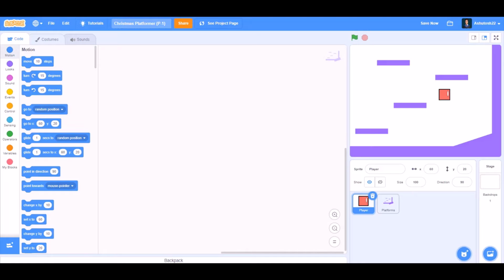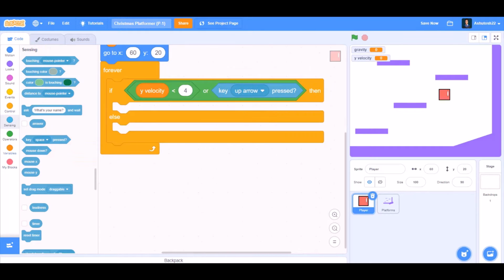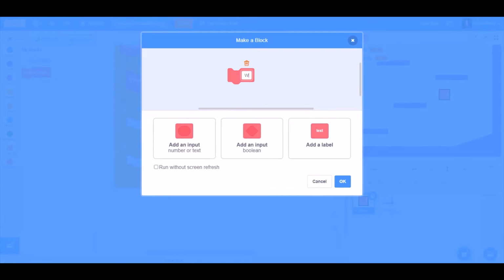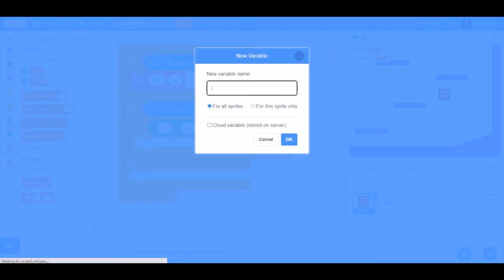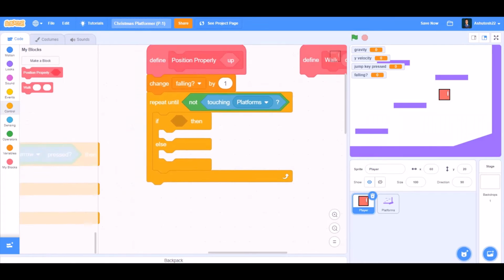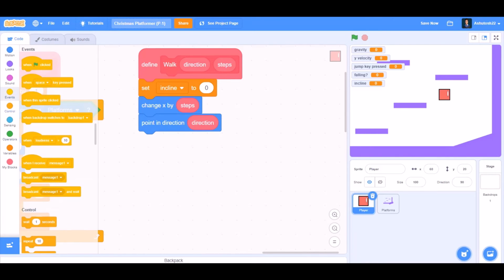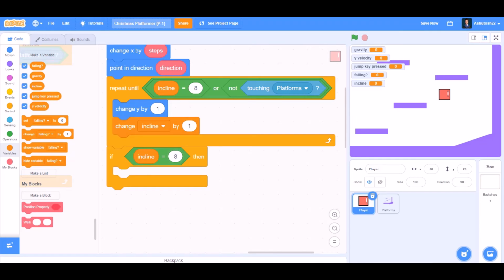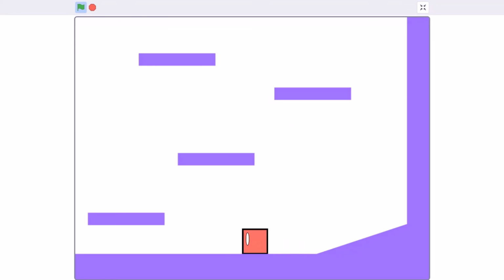Christmas Platformer Part-1 || Scratch Tutorial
Platformer Part-1 || Christmas Special

Hello everyone! Christmas is round the corner! Today, we’ll be creating a Christmas Platformer in Scratch 3.0!

We’ll be covering:
~ The Basics: Player movement, jumping, wall detection, ceiling detection, gravity and ground detection!

Scratch
Scratch 3.0
Scratch project for Beginners
Scratch Project
Platformer in Scratch
Christmas Platformer in Scratch 3.0 (Tutorial)
How to make a Platformer in Scratch 3.0
Christmas Video game
Christmas Game
Trending
Coding
Block coding
Scratch Programming
Coding Channel